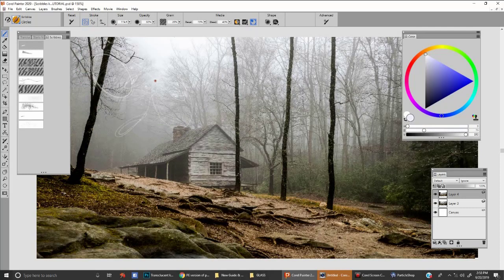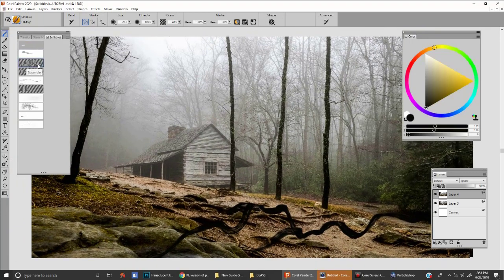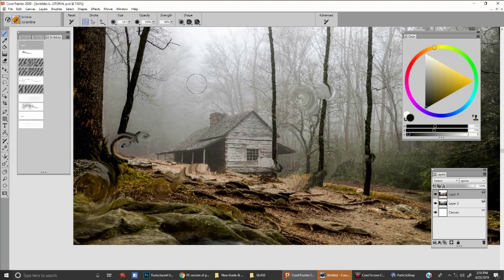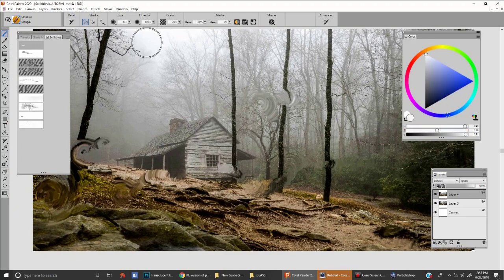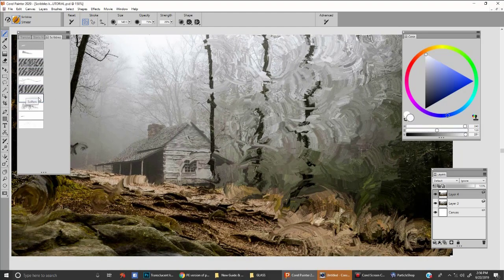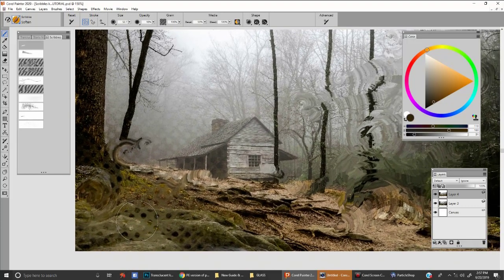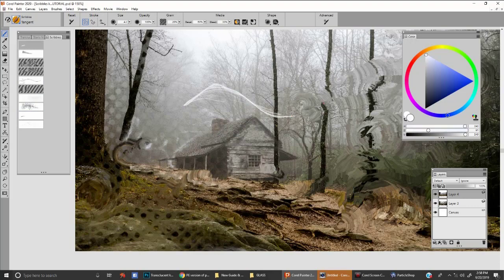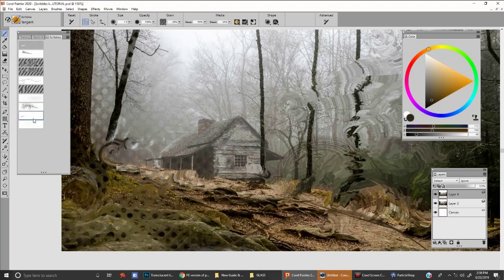How to use the Scribbles Essentials brush pack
Add a hand-drawn look to any photo with the Scribbles brush pack. It's filled with a variety of playful brushes that allow you to scribble, smear, and slice, and experience a new level of fun with painting.
10 brushes included
Compatible with Painter Essentials 6+